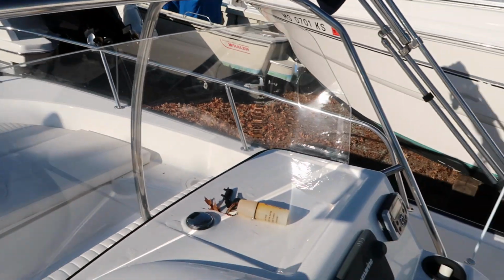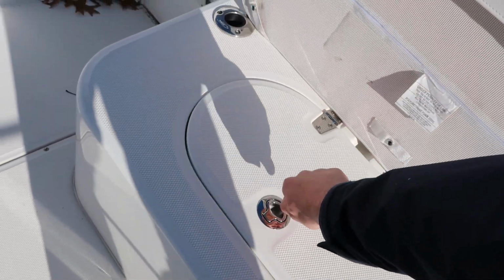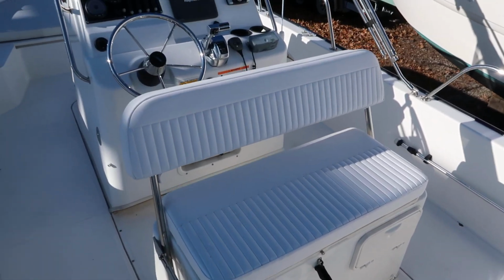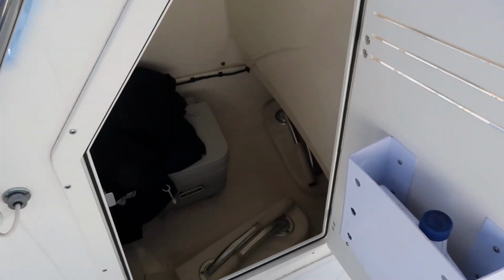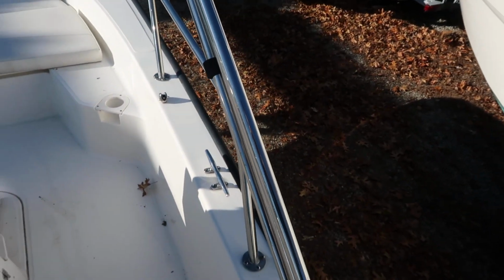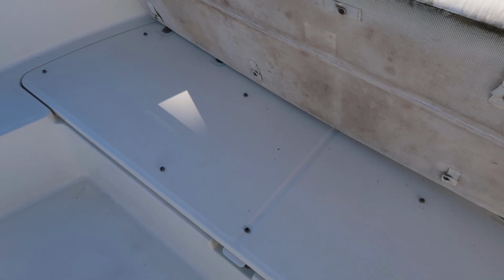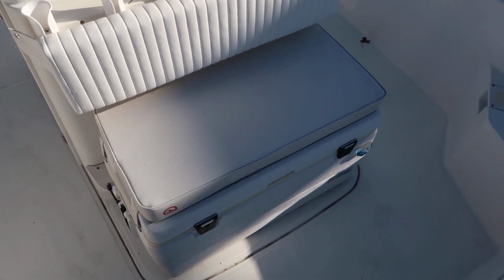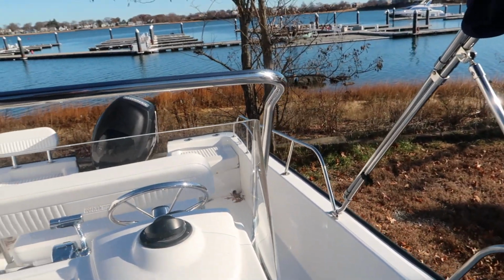2012 Boston Whaler 210 Montauk Boat For Sale at MarineMax Boston, MA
-LOW HOUR WELL EQUIPPED ONE OWNER MONTAUK!
-MERCURY VERADO 150HP FOUR STROKE WITH DIGITAL THROTTLE AND SHIFT
-FISHING PACKAGE
-BIMINI TOP
-BOW RAIL
-RAYMARINE VHF RADIO
-7" RAYMARINE GPS/CHARTPLOTTER WITH FISHFINDER
-AFT SEATING PORT & STARBOARD
-STEREO
-LIVEWELL
-BOW CUSHION
-CONSOLE COVER
-PILOT SEAT COVER